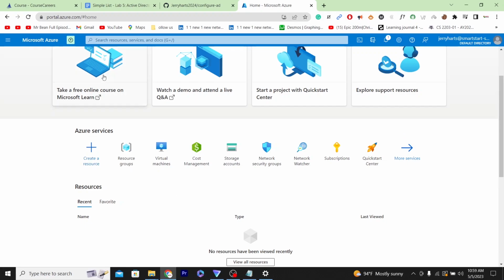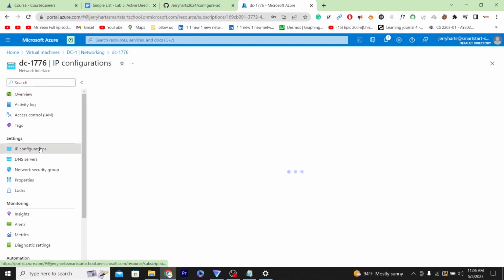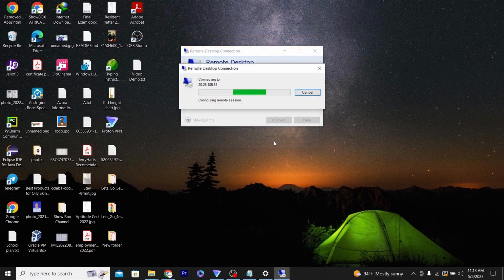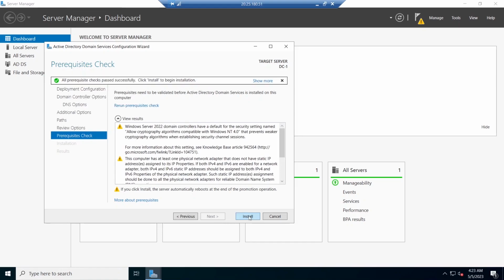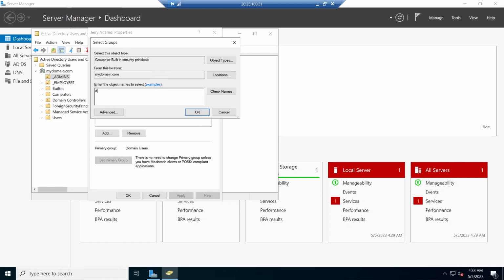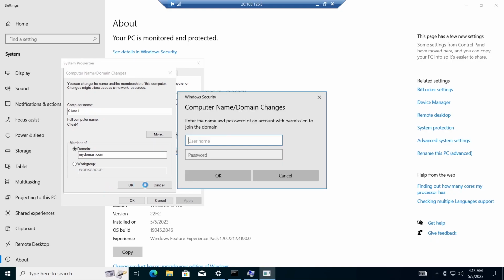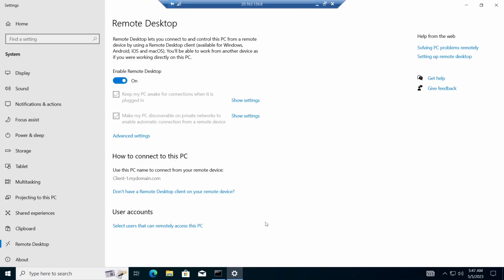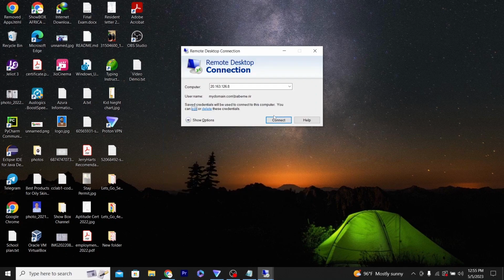On premises Active Directory Deployed in the Cloud Azure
How to Deploy on-premises Active Directory within Azure Compute